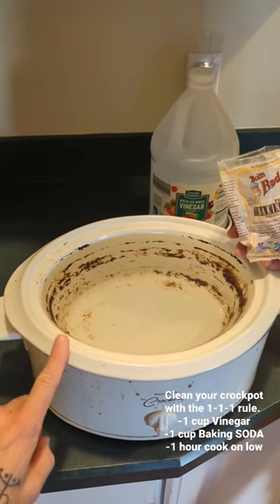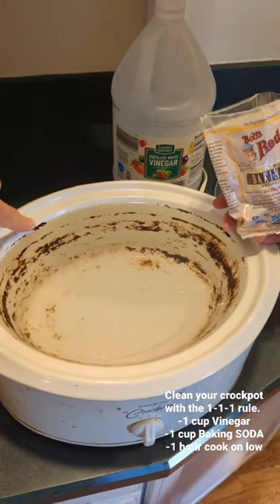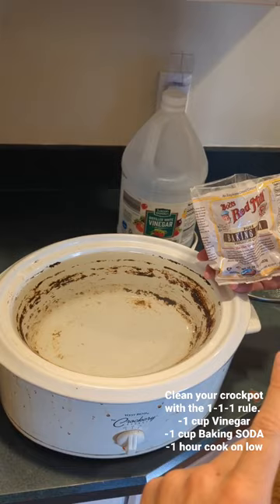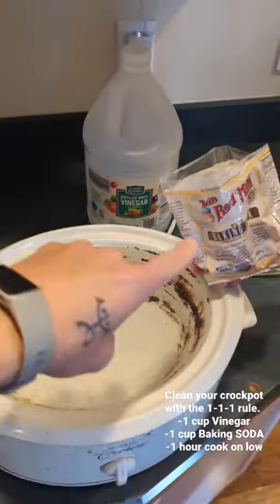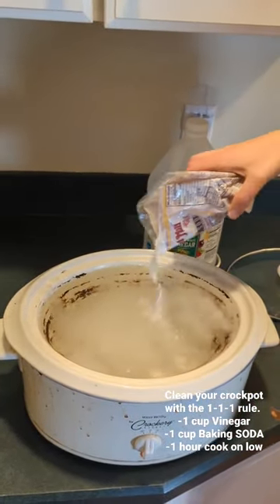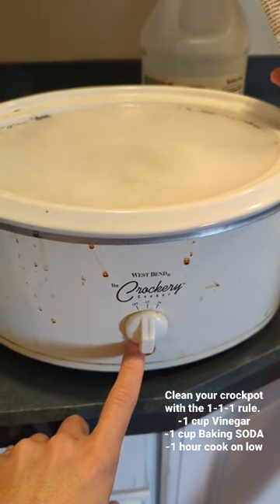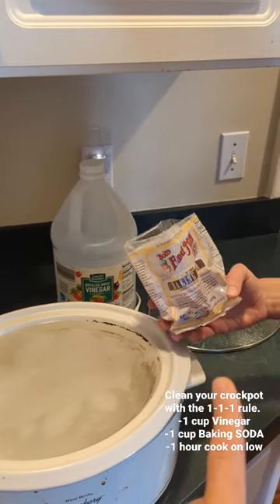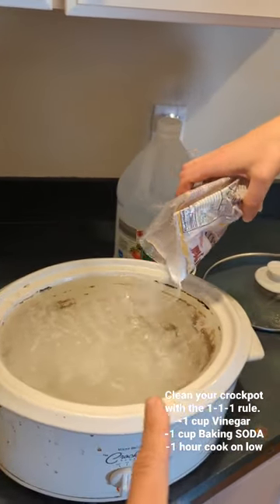Best way to clean out your Crockpot Slow Cooker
Fill with water, use 1 cup of vinegar, 1 cup of baking soda slowly added and cook on low heat for 1 hour!